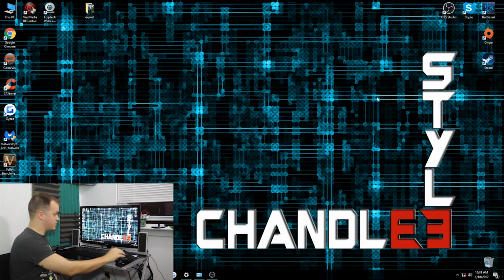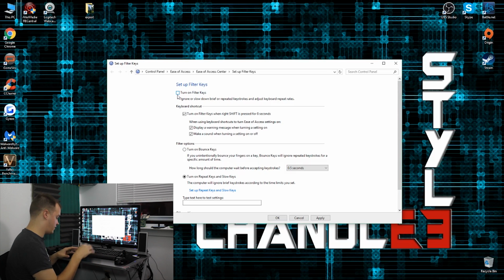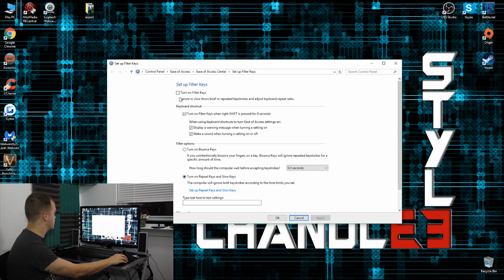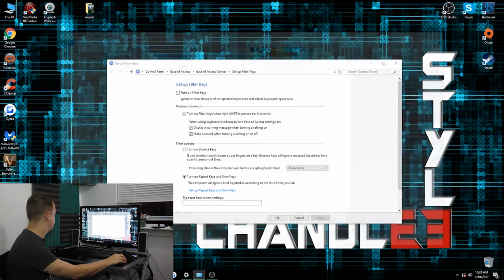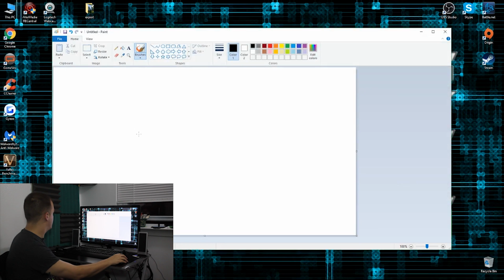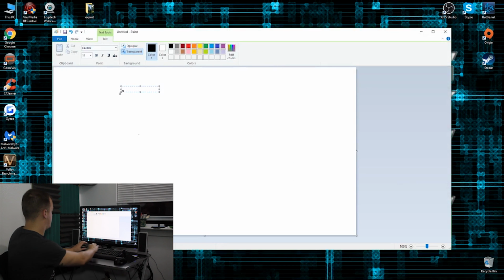How to unlock your keyboard - Filter Keys (Windows 10)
The keyboard was not working on 2 of my PCs after I logged in. Here is how I fixed the problem and got the use of my keyboard back.

Check out on the links below so you don't miss out on new videos or great opportunities.